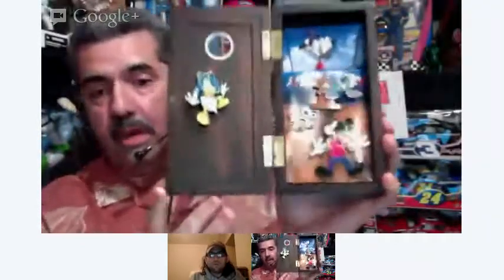Deep thoughts with Dallas! Some Q&A with LuisManRios!!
Watch some Q&A with LuisManRios.